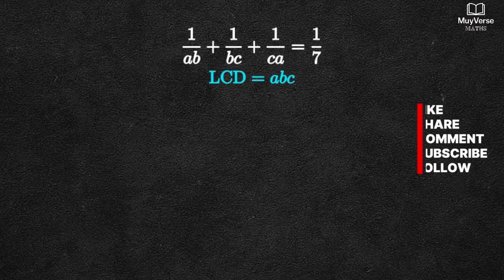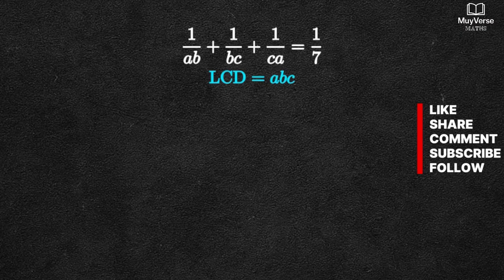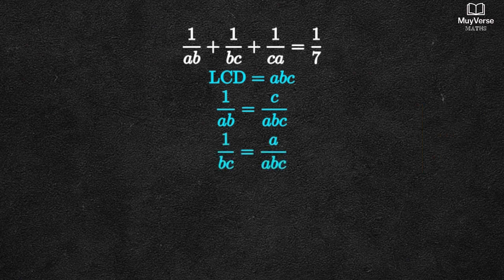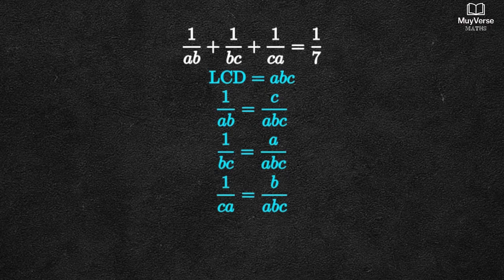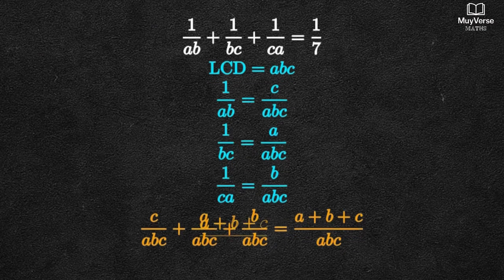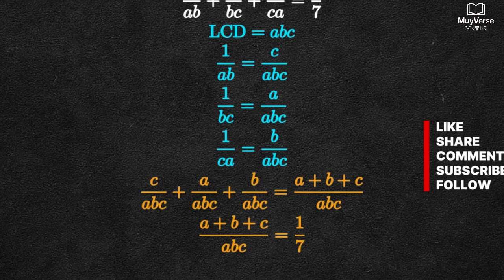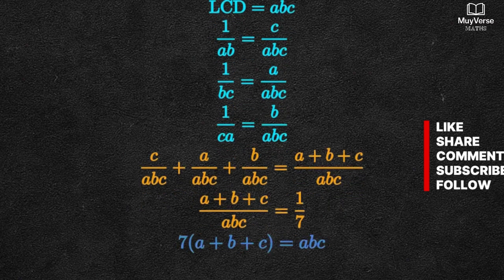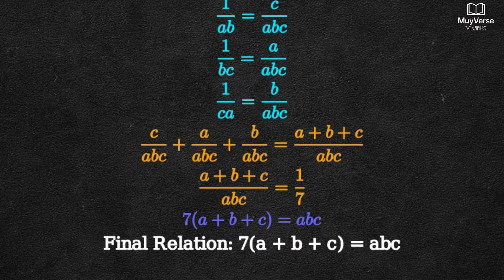Mastering Symmetric Variables In Algebra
Learn how to master symmetric variables in algebra by solving this elegant reciprocal equation today. I demonstrate the best way to find a common denominator for three variables to simplify the expression into a manageable form. This problem is a classic example of how number theory and algebra overlap in competitive mathematics. I show you how to identify the relationship between a b and c to find integer solutions effectively. Improving your fractional manipulation skills is key for success in advanced calculus and engineering. I love helping you discover the beauty of symmetric algebraic structures.